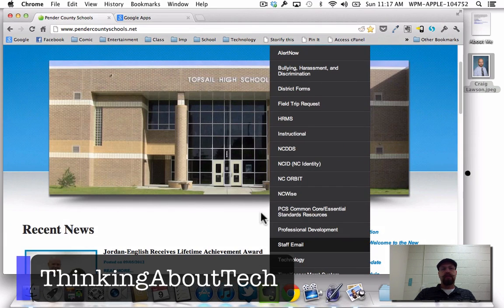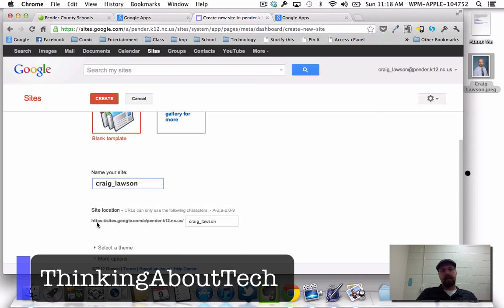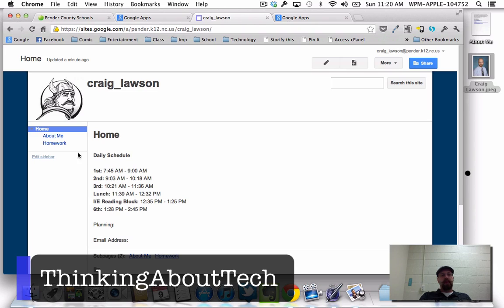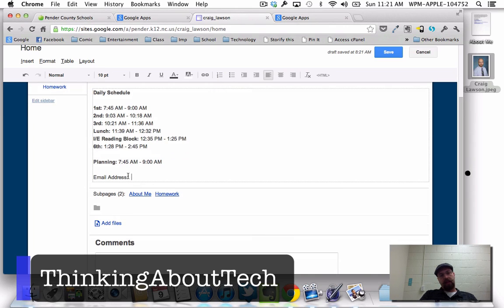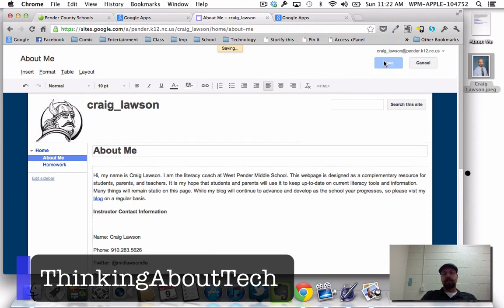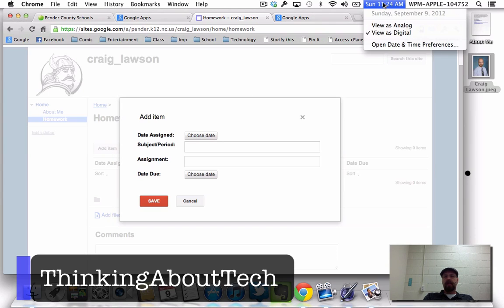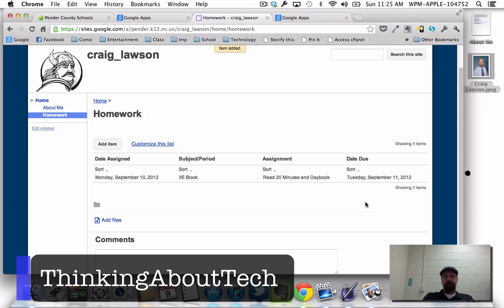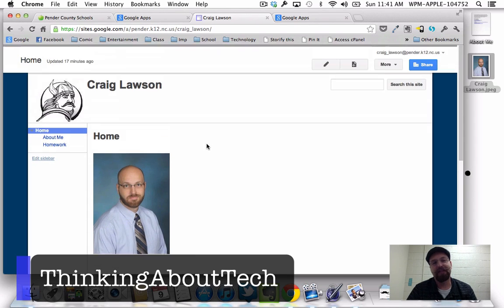Thinking About Tech Episode 1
This video introduces the county google teacher page requirements and process to teachers.